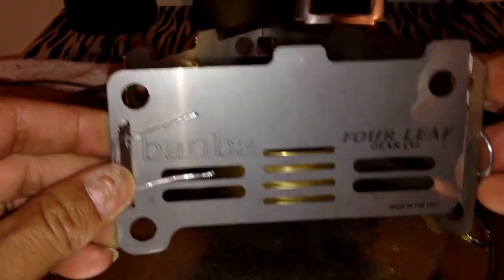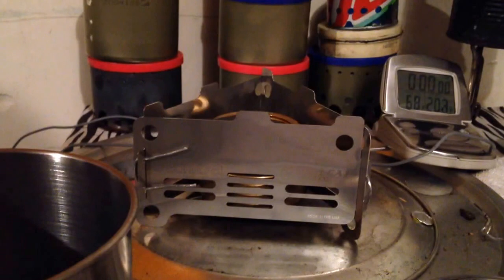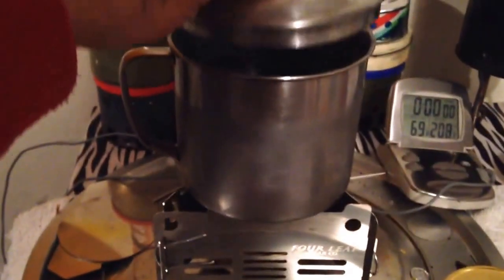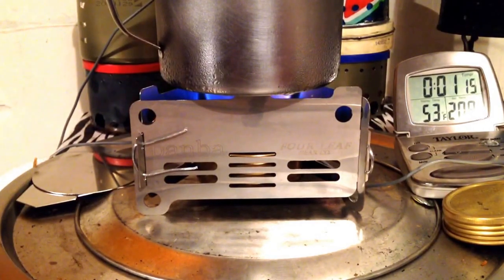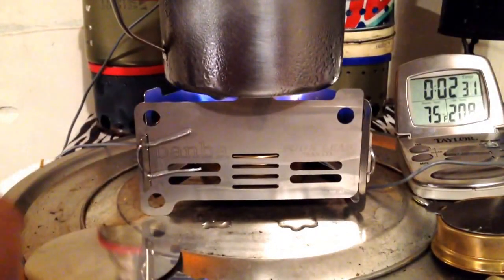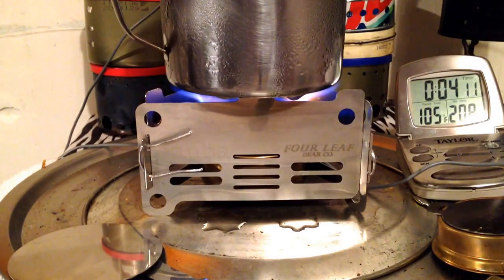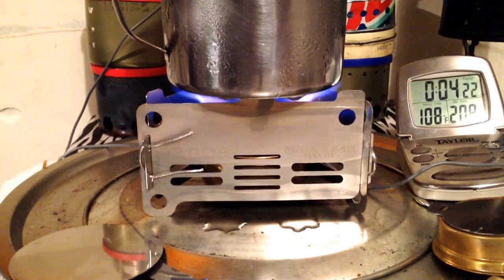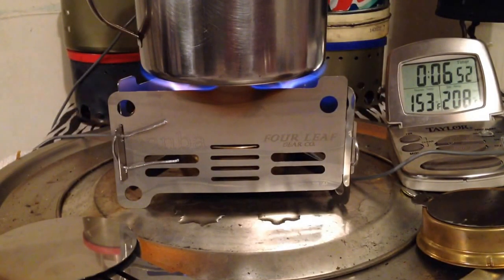Banba Stove stand Prototype by Four Leaf Gear Co. Trangia test #1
Here is a test #1. Trangia

Four Leaf Gear Co. Sent me a prototype potstand to review.

Here it is in test #1 using a trangia.
The stand is capable of utilizing most trangia type alcohol burners or diy type alcohol burners. It can also use solid fuels like esbit tabs and in a pinch wood.

In this test
A SS 4 cup pot with lid was used
Water was 41 degrees F
Water boils at 208 Degrees F at my altitude.

ADB